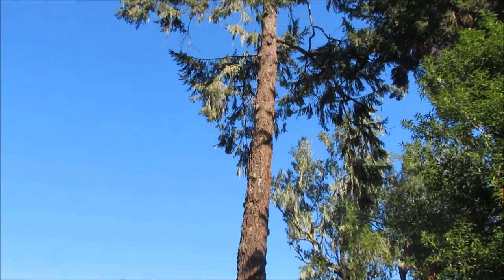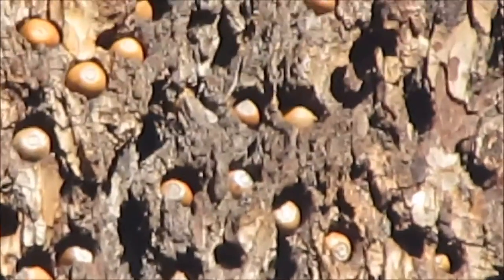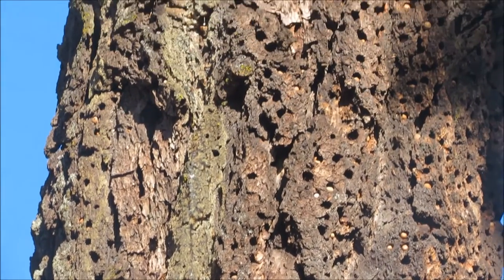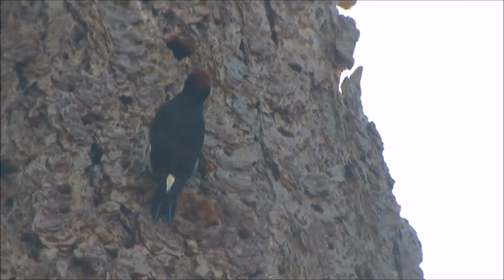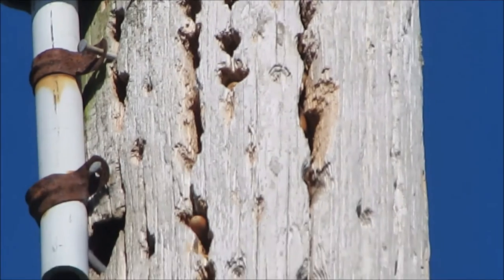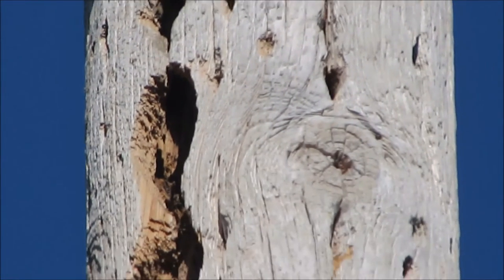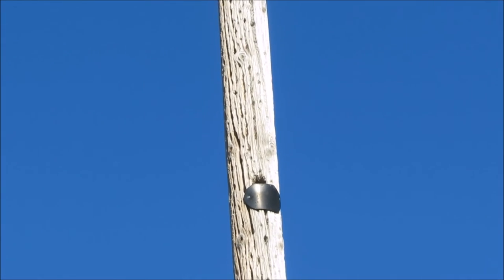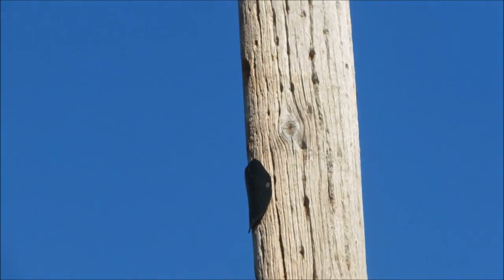Acorn woodpeckers store acorn in utility pole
American ornithologist William Leon Dawson called the dapper Acorn Woodpecker “our native aristocrat.” Dawson wrote: "He is unruffled by the operations of the human plebs in whatever disguise. Wigwams, haciendas, or university halls, what matter such frivolities, if only one may go calmly on with the main business of life, which is indubitably the hoarding of acorns.”